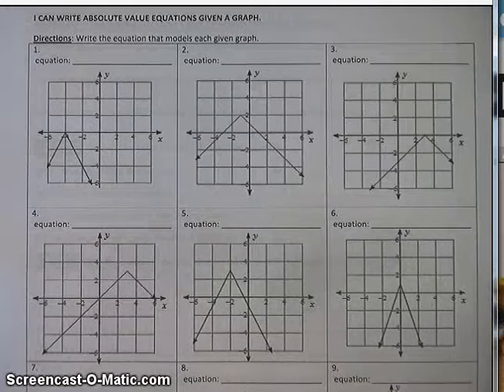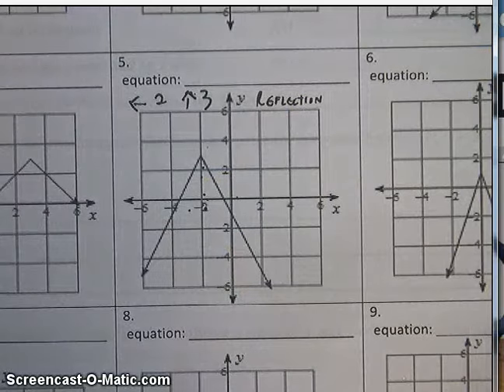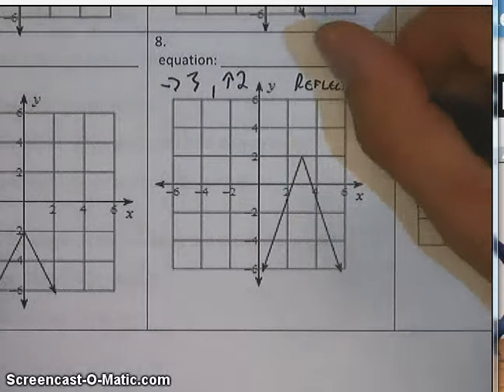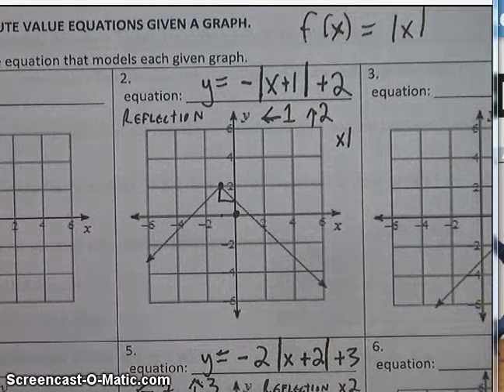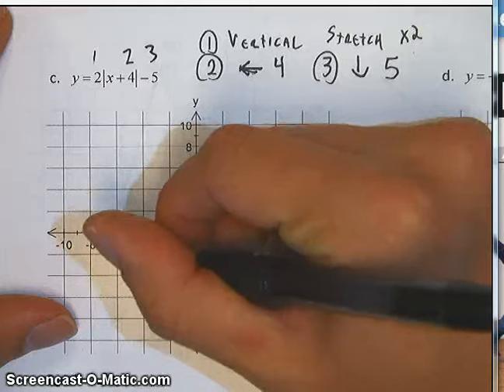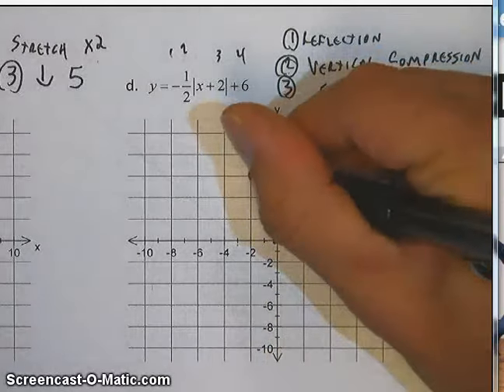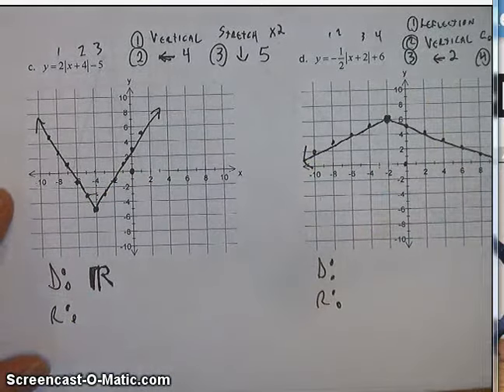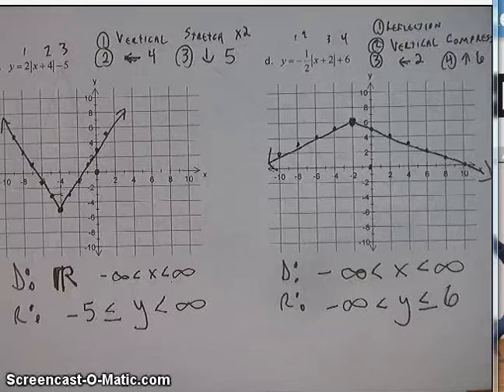SPHS Pre-AP Algebra 2: Transformations of Abs Value Functions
This video covers the lesson from class on 9/2/2015 and 9/3/2015.